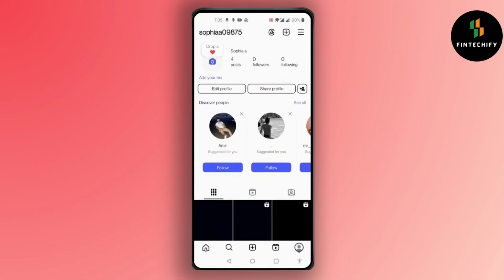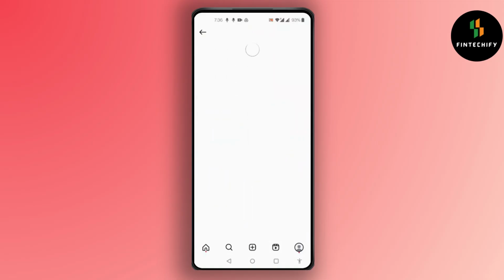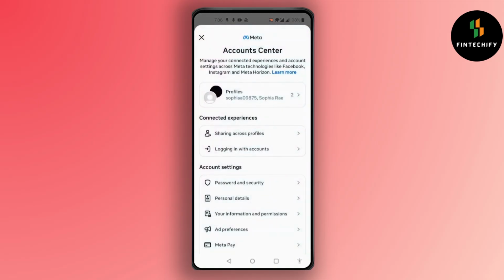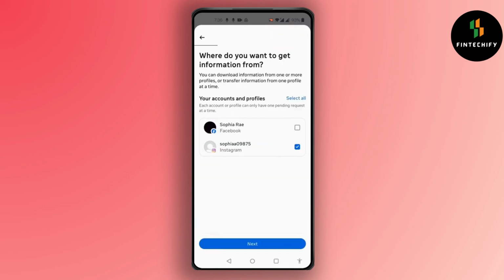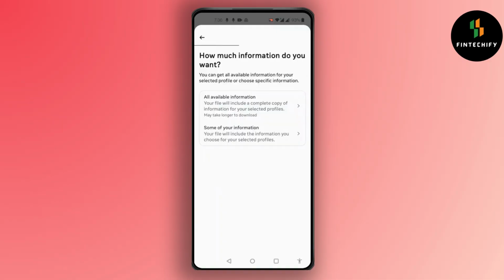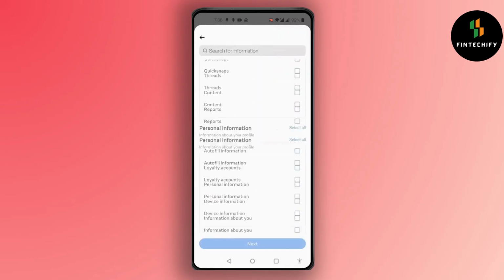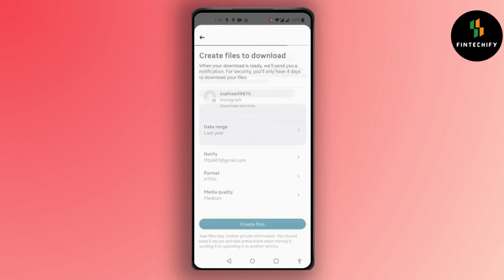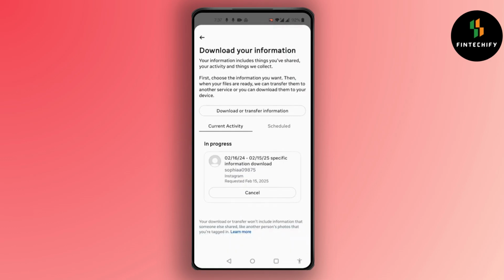How to See Sent Follow Requests on Instagram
Welcome to our step-by-step guide on "How to See Sent Follow Requests on Instagram"! If you're wondering how to check the follow requests you've sent on Instagram or keep track of pending requests, this video is for you. We'll walk you through the process of viewing your sent follow requests, so you can easily manage and cancel any requests if needed. This simple method will help you stay organized and know who you've reached out to on Instagram.

What You'll Learn:

How to view your sent follow requests on Instagram
How to cancel follow requests on Instagram
The difference between sent requests and pending requests
Tips for managing follow requests on Instagram
Troubleshooting if you can't find your sent follow requests
Timestamps:
00:05 How to see sent follow requests on Instagram
00:25 How to manage follow requests on Instagram
00:40 How to cancel sent follow requests
00:55 Understanding pending and sent follow requests